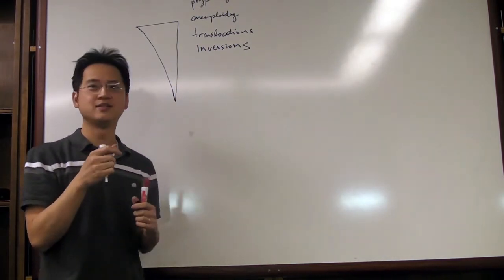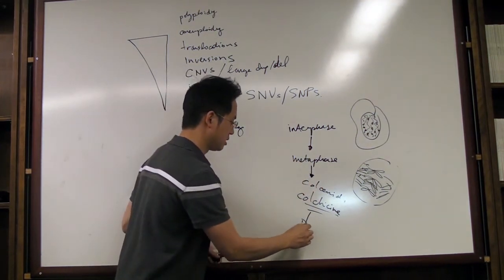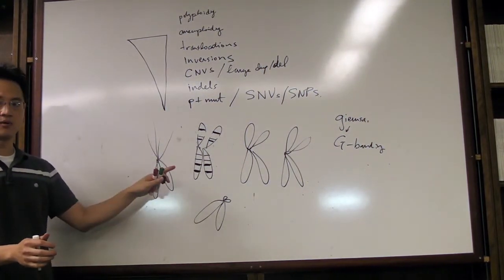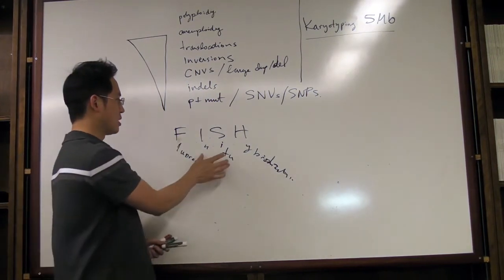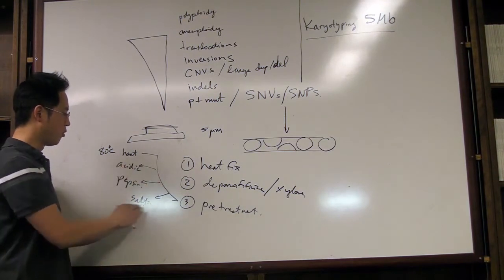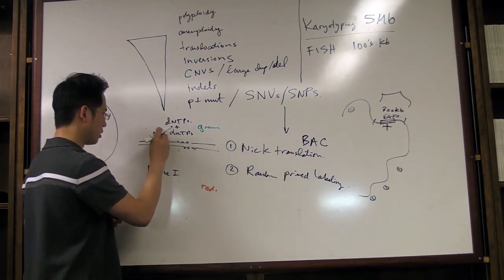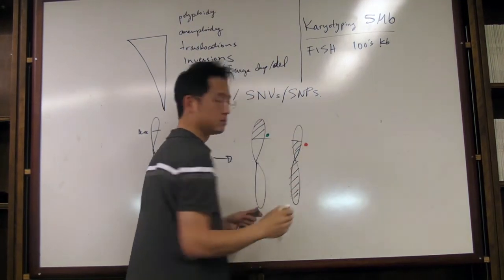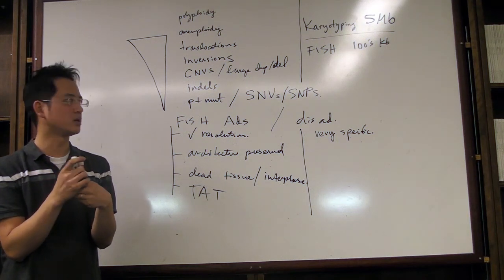Molecular Video Lecture 02 (Variant Sizes, Cytogenetics, FISH)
Topics:

Mutations/variants by size 0:23
Translocations 0:47
Aneuploidy 0:54
Polyploidy 1:01
Inversions 1:31
Copy Number Variants (CNVs) 1:44
Insertions/deletions (indels) 2:12
Single nucleotide variants/polymorphisms (SNVs/SNPs) 2:30
Karyotyping 2:53
Karyotyping requirements 4:16
Interphase 4:51
Mitosis 5:34
Metaphase 5:44
Why metaphase chromosomes are needed for karyotyping 7:46
Why live/growing/dividing cells are needed for karyotyping 8:28
Why colchicine/colcemid is needed for karyotyping 9:00
Hypotonic treatment 10:21
Methanol/acetic acid fixation 11:10
Dropping cells to spread metaphase chromosomes 11:39
Summary of karyotyping requirements 13:42
Karyotype giemsa staining/G-banding 15:28
Copy number detection by karyotyping 17:55
Resolution of karyotyping 19:39
Translocation/inversion detection by karyotyping 21:50
Fluorescence in situ hybridization (FISH) 24:15
Metaphase FISH 26:42
Interphase FISH 26:55
FISH technique 29:27
Tissue sectioning 29:40
Disaggregated FFPE FISH from thick sections 30:50
Deparaffinization 32:57
Pretreatment 33:46
Probing 36:27
Wash/Mount 36:38
FISH resolution 37:21
How to make FISH probes 38:01
BAC clones 38:31
Nick Translation 40:56
Random Primed Labeling 43:39
Hybridization 45:50
FISH readout 48:08
Counting 49:50
Location 50:16
Break-apart FISH probes for interchromosomal rearrangements 50:27
Fusion FISH probes 52:35
Advantages/disadvantages of break-apart vs fusion FISH probes 53:28
Break-apart FISH probes for intrachromosomal rearrangements/inversions 54:35
Karyotyping vs FISH 57:14